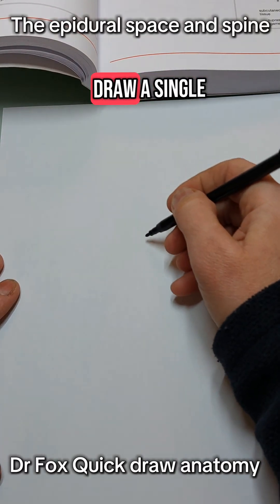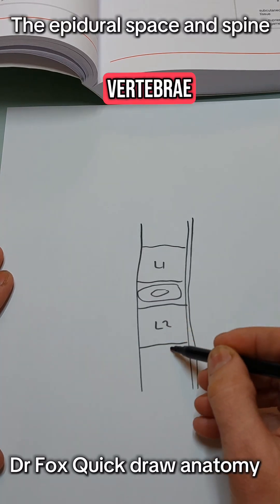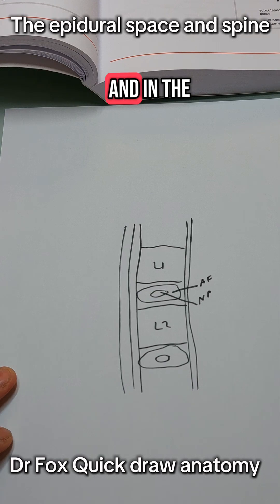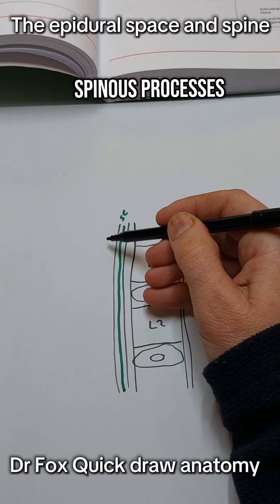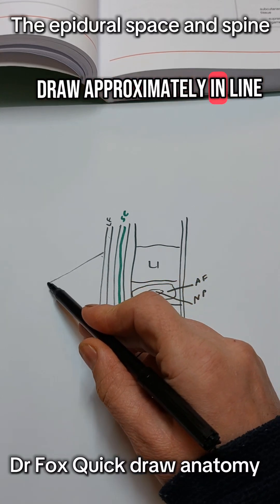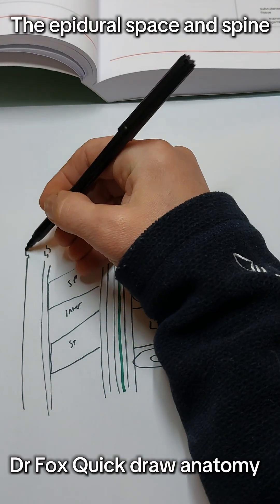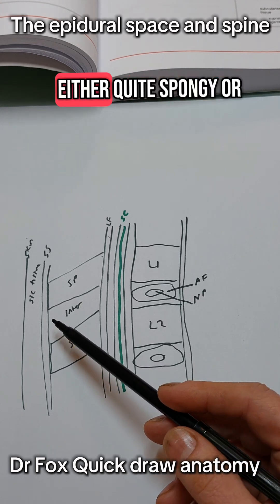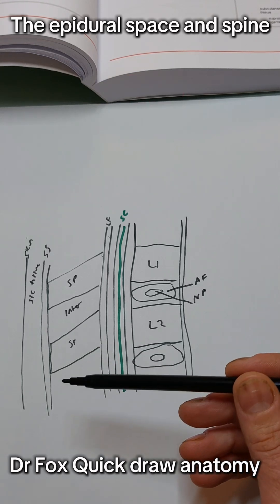Dr Fox Quick draw anatomy: The epidural space and spine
epidural space
spinal
lumbar puncture
lp

spine anatomy
supraspinous ligament
interspinous ligament
ligamentum flavum
dura
spinal cord
skin
subcutaneous tissue
sprotte
quincke
tuohy